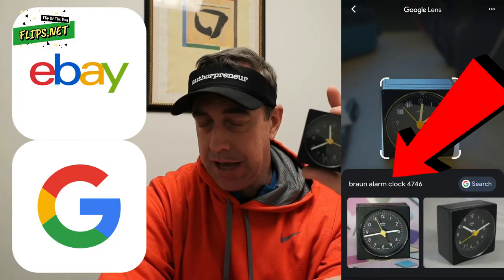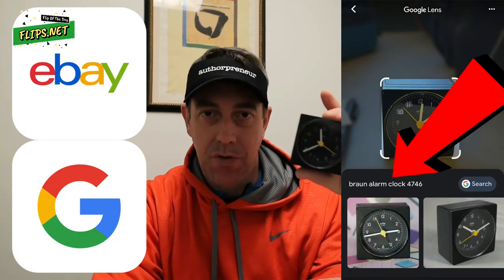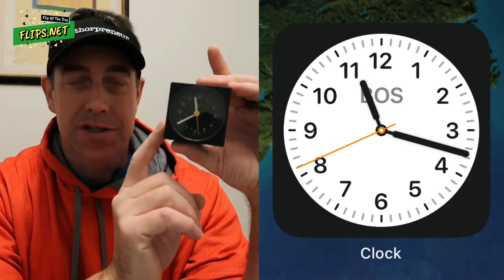Flips.net Flip Of The Day #40: Vintage Braun Travel Alarm Clock ($1 into $40)